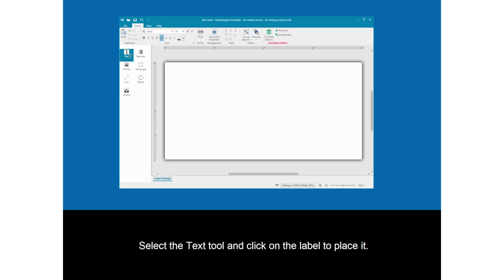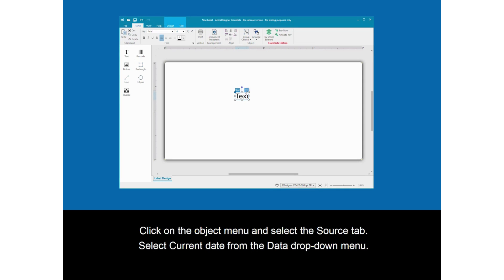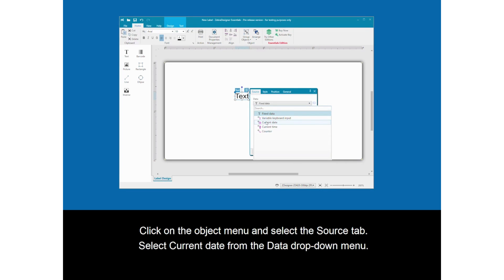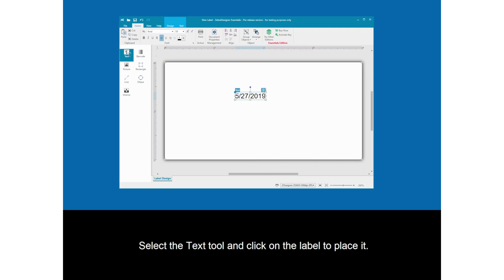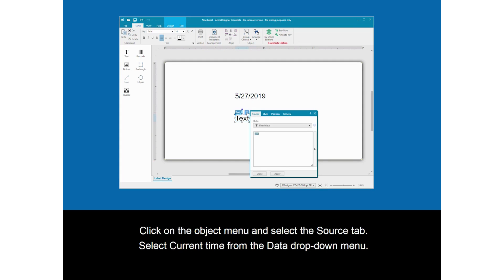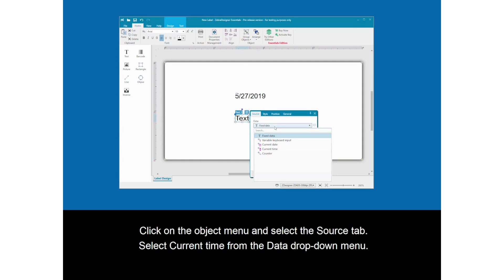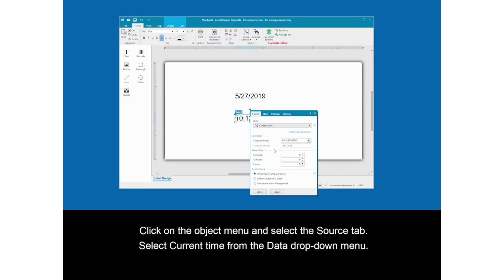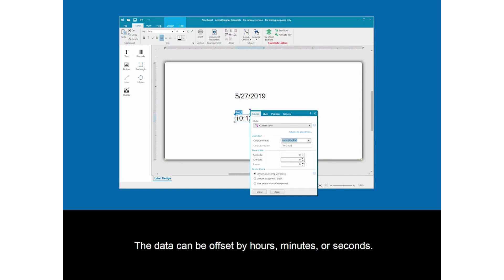Creating a Text Object with Date or Time Data-ZebraDesigner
ZEBRADESIGNER SOFTWARE TUTORIALS
Create custom label and receipt templates quickly with ZebraDesigner for Developers software.